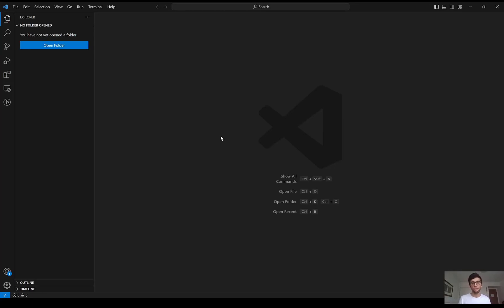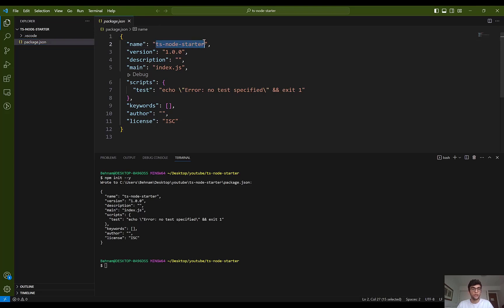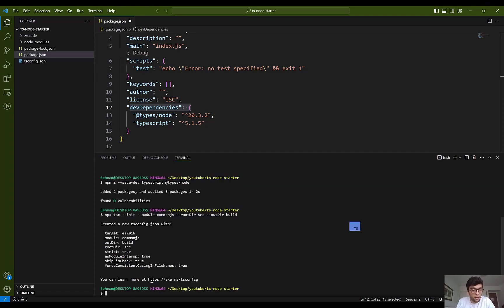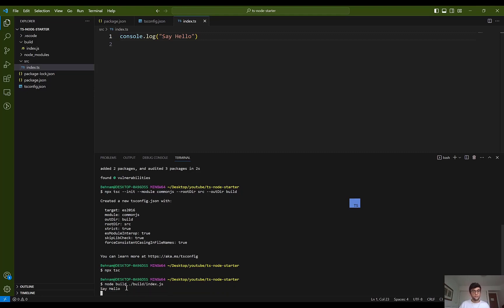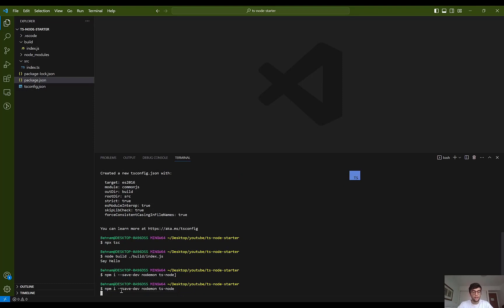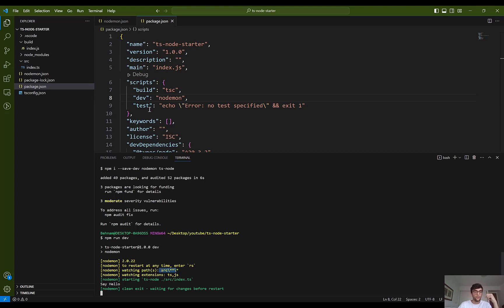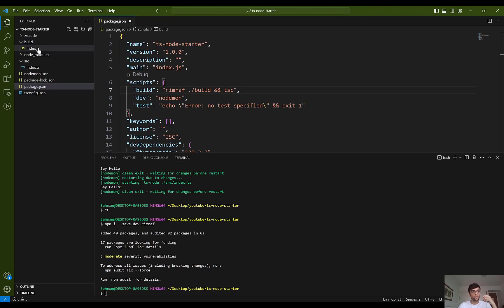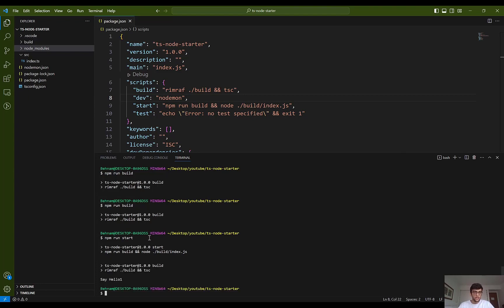Typescript Nodejs project setup using nodemon and ts-node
In this video tutorial, we will walk you through the process of setting up a TypeScript project in Node.js.

using nodemon and ts-node npm packages